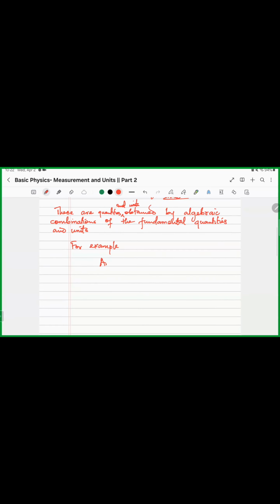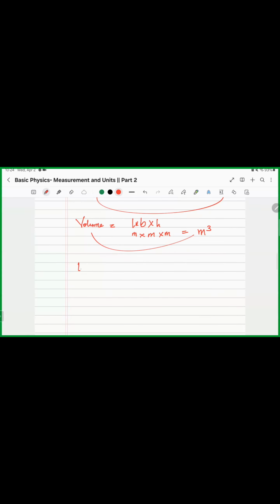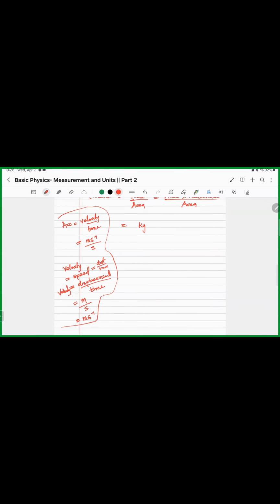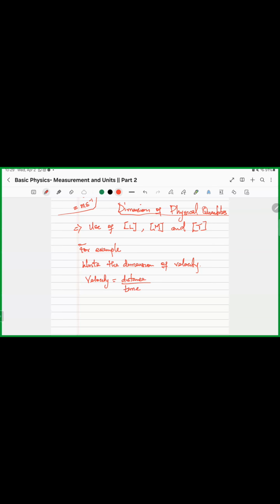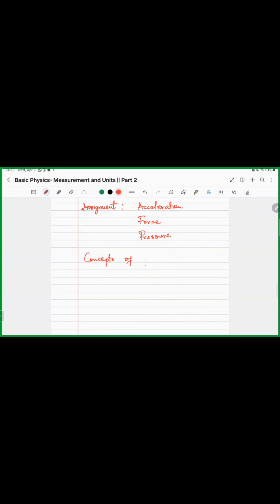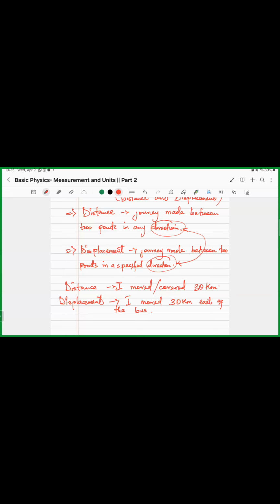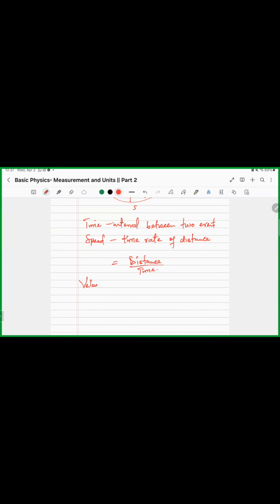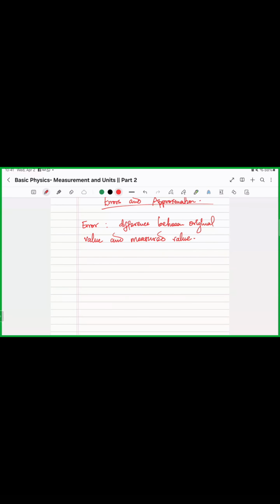Basic Physics || Measurement and Unit (Part 2)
Here's to the journey in Physics!
Reference material- THe Science Physics for schools and colleges by Afolabi J.R.